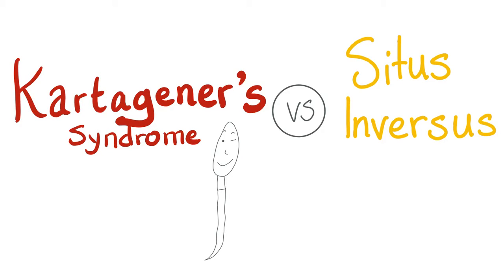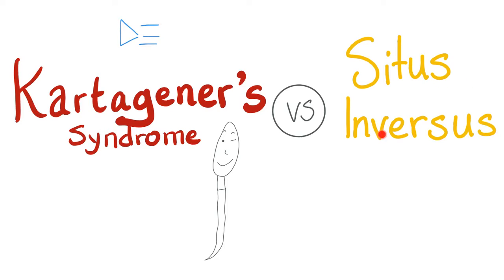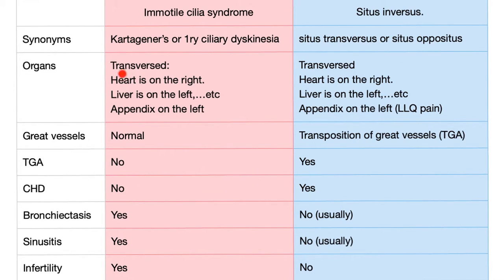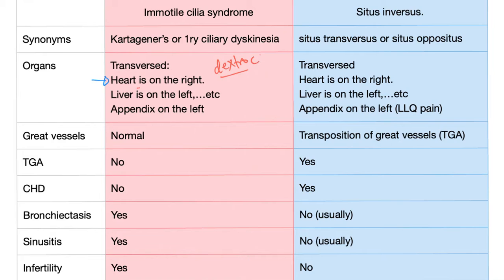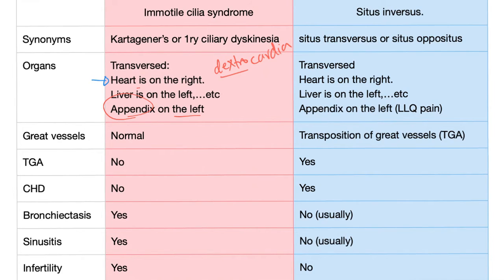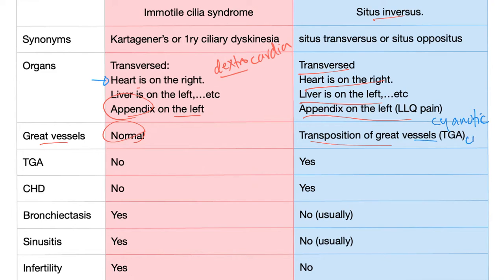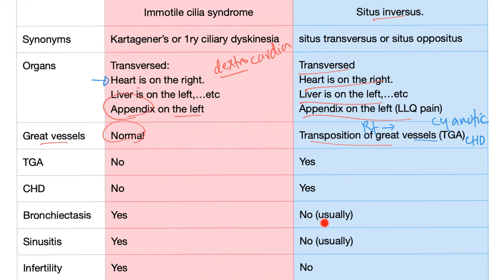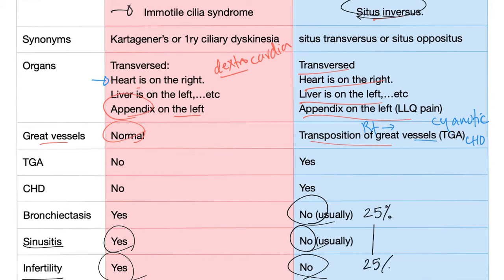Kartagener's Syndrome vs. Situs Inversus Totalis - Immotile Cilia Syndrome - Dynein Defect - Biochem